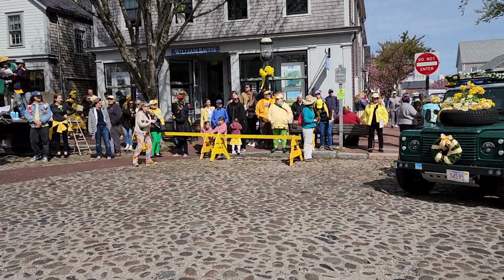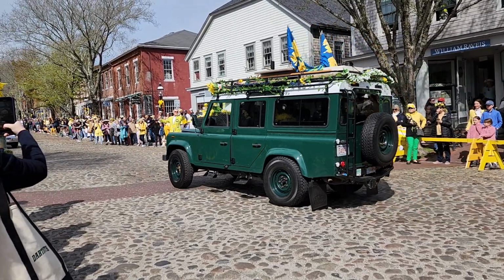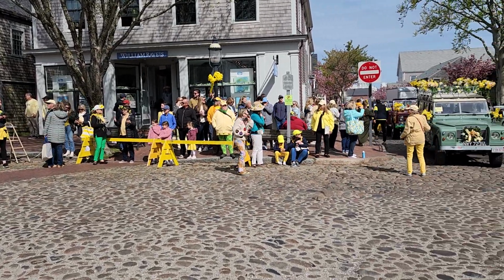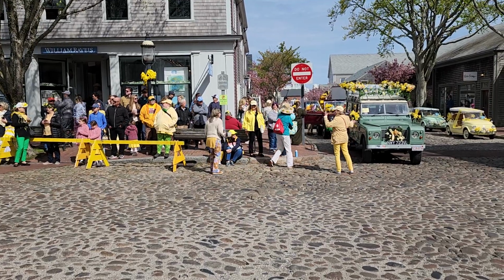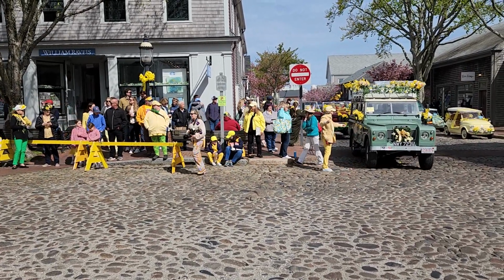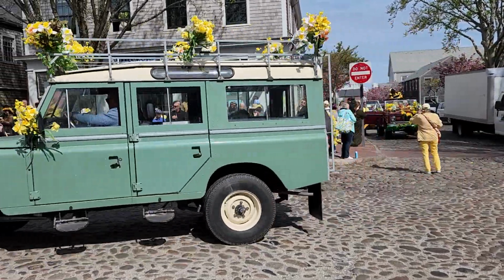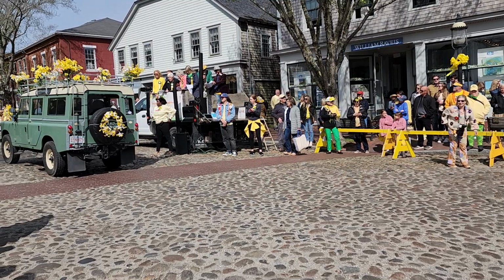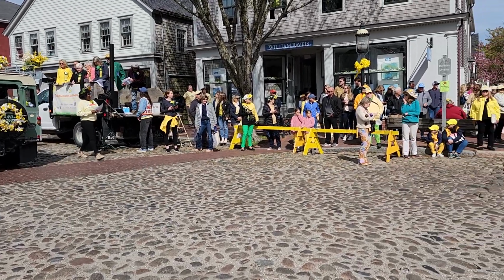Excerpt from Nantucket's Atique Car Parade staging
2023 Nantucket Daffodil Festival